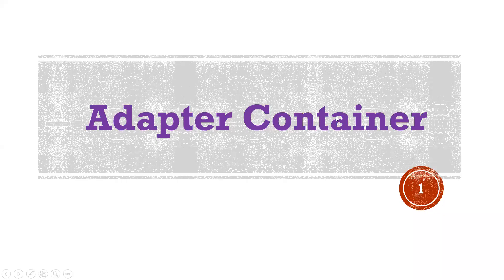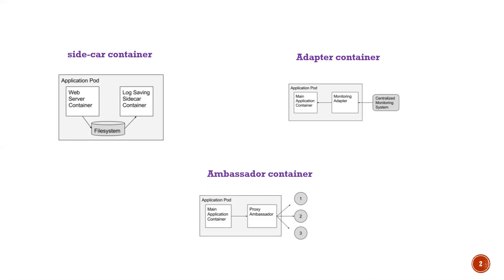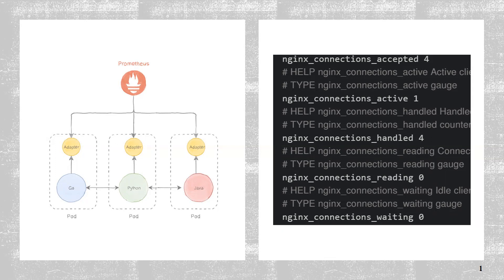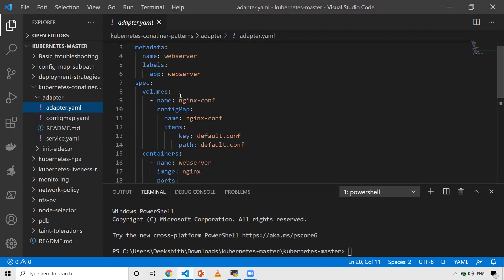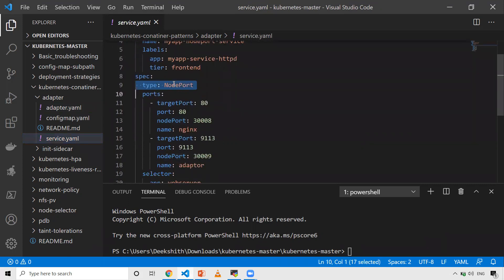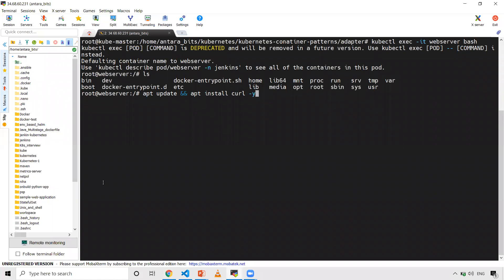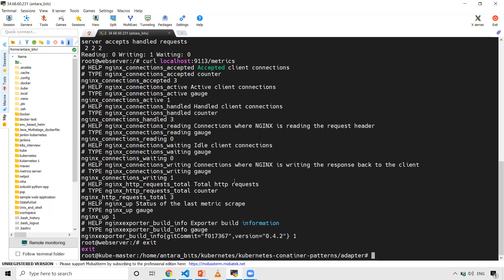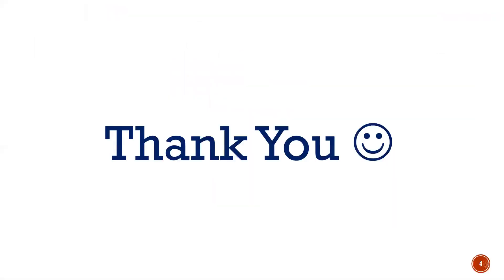Adapter containers in kubernetes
There are many types of containers available in kubernetes, those are
1. sidecar
2. Adapter
3. Ambassador

 Adapter container is used for transforming data from one format to other. In this video i have discussed about how to transform nginx metrics which can be understood by prometheus.